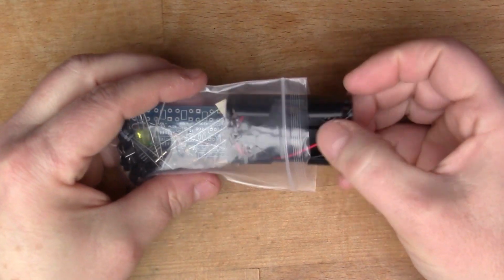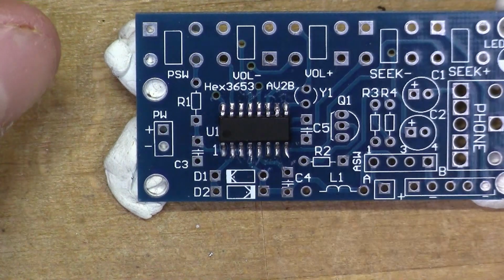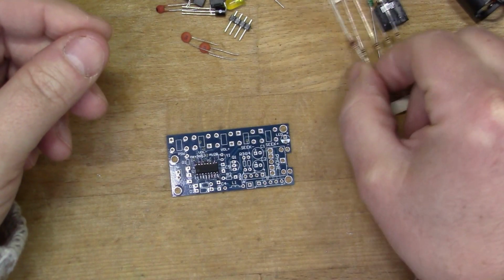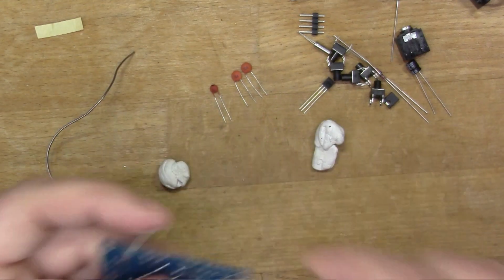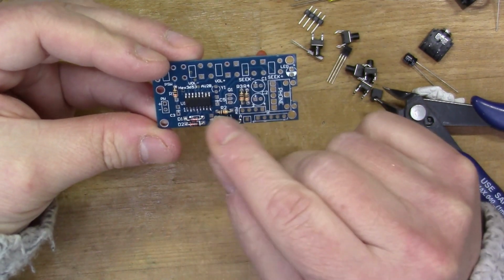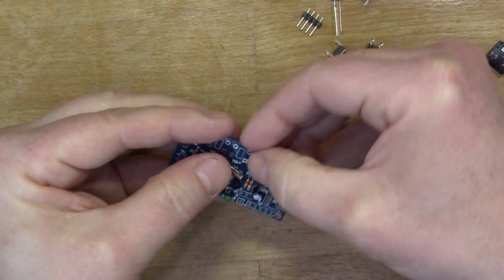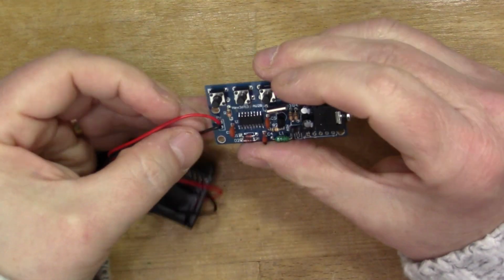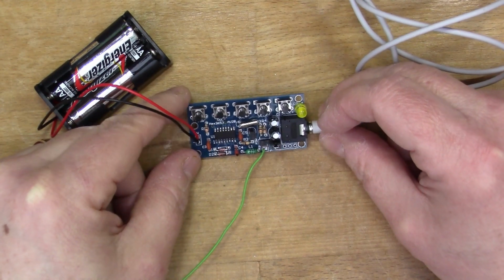FM Radio module - kit build (#68)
This radio module is based around a dedicated chip, the Hex 3653.

There doesn't seem to be a datasheet for the chip, but Gough's Tech Zone has worked out the circuit diagram here:

It's well worth a read through of the write-up here. The jumper, it turns out, allows you to select to use the headphone lead as an antenna, or (as here) use an external antenna.

Edit: this kit seems to be a clone of a kit by ABRA.  Google for 'ABRA AK-270' and you should be able to find a detailed assembly manual with schematic.